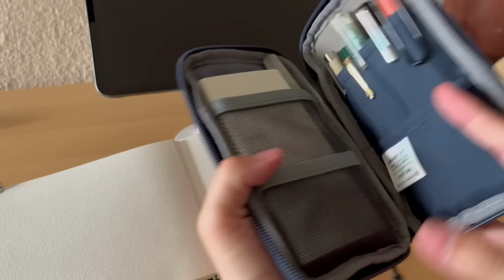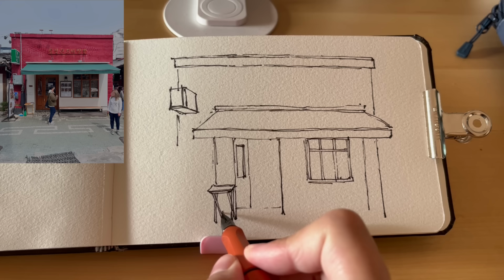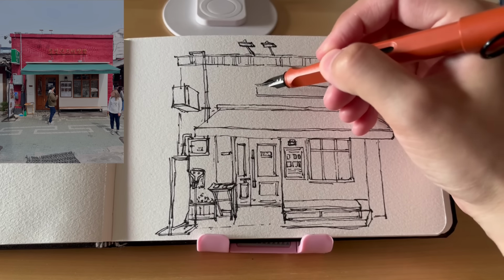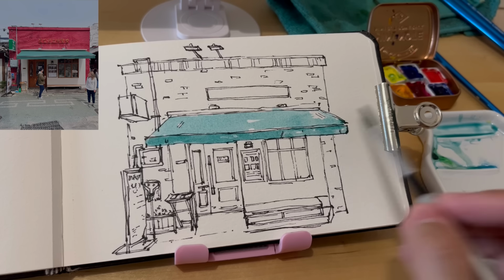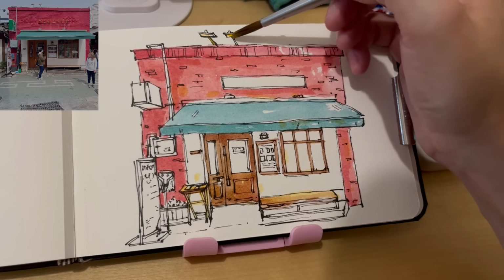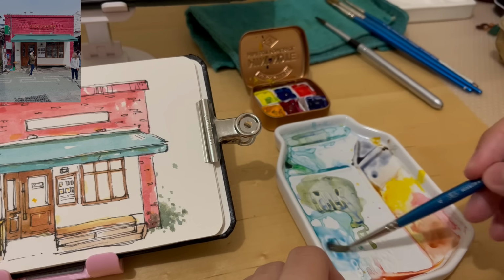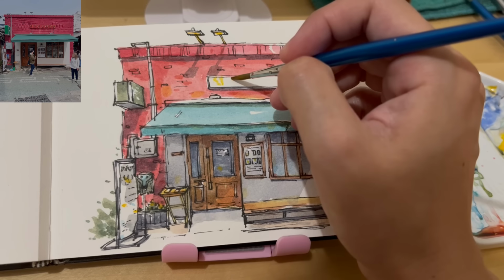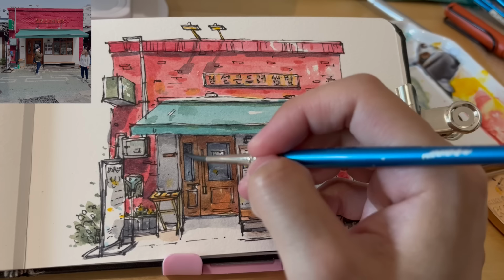How I sketch a shopfront with ink and watercolor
A relatively simple subject requires a few key things to make it interesting to the viewer, and this Ssambap shop has it all-from color to details to minimalistic design. Hope you enjoy this one!

Materials

Lihit lab pencil case

Lamy safari fountain pen

Noodler’s fountain pen ink

Lamy Z28 ink converter

Daniel Smith watercolor essentials set

W&N watercolor pocket box

Princeton Aqua Elite brush

W&N cotman brushes

Time stamps
0:00 Intro
0:54 Reference
1:37 Inking
19:37 Painting with watercolor
47:53 Finishing touches